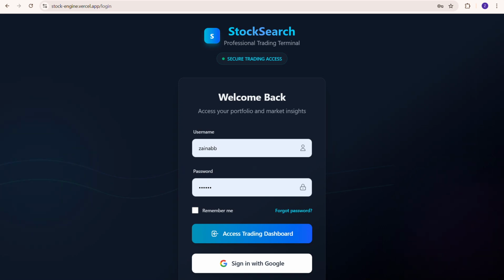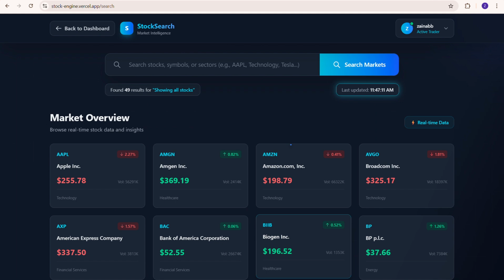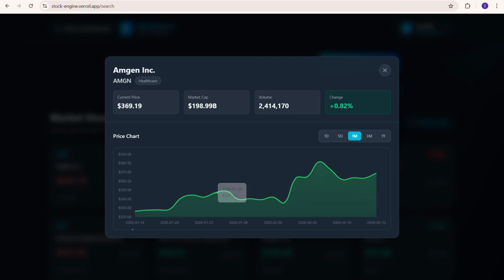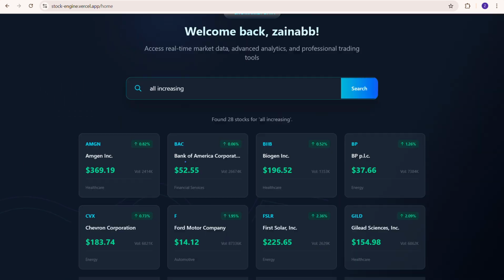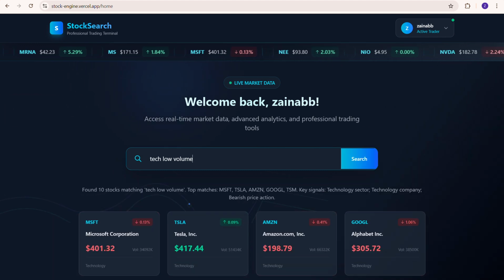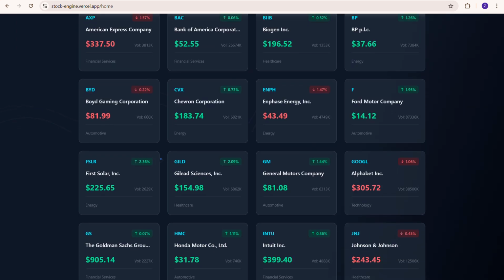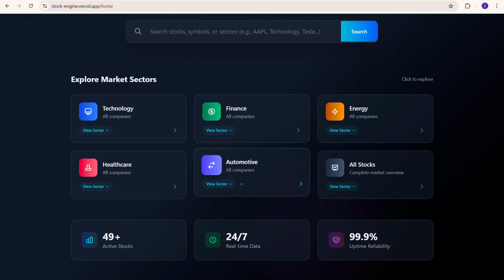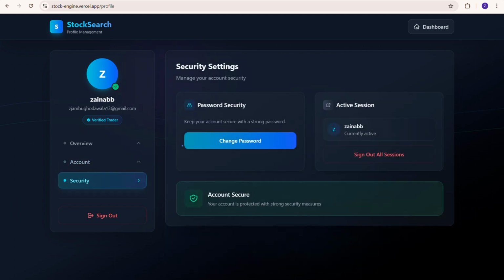MVP Stock Search Project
Built an MVP Stock Search & Analysis Platform exploring how relevance-based search and market analytics can work together.

Users can discover stocks through categories, related topics, market trends (up/down), increasing/decreasing price or volume, or direct company search. Instead of relying on static filters, stock data and user queries are tokenized and ranked using BM25 to surface the most relevant results.

Market data is fetched in real time using yfinance, with automatic price updates every 5 seconds.

Each stock includes interactive multi-timeframe charts, daily and average volume insights, trend indicators, and live market tracking. Integrated Google Authentication for seamless access.

This is an early-stage MVP with a limited stock universe, but the architecture is designed to scale across data coverage and ranking sophistication.

Built in collaboration with @YourName.